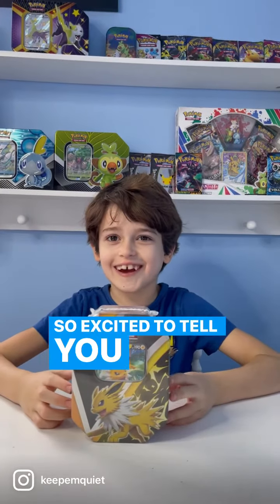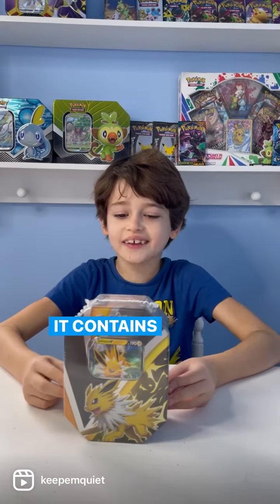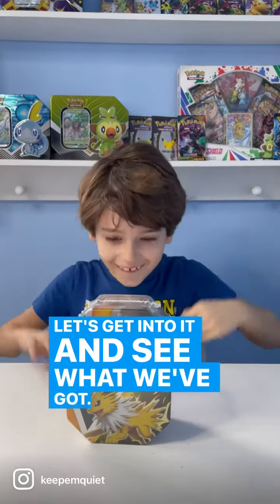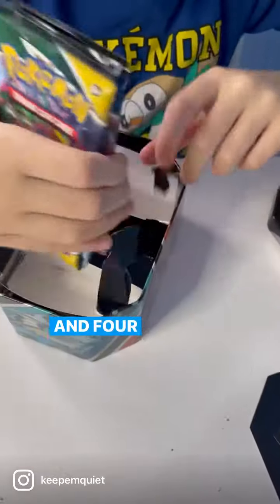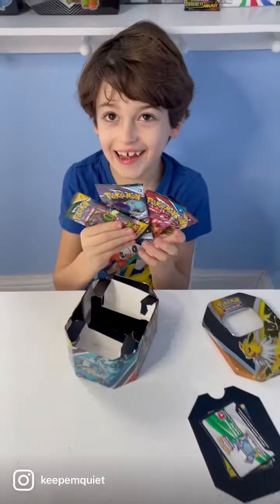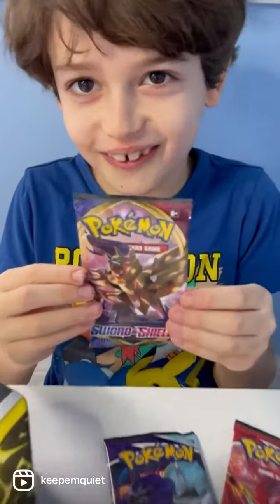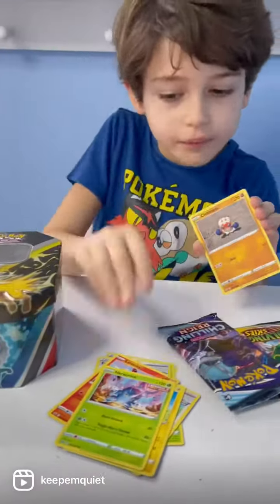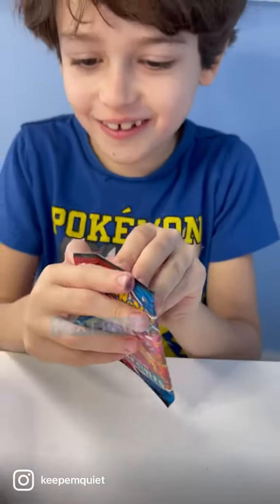Pokémon TCG Tin Opening! Can We Pull A Rare?!